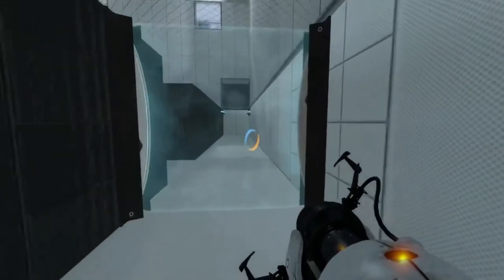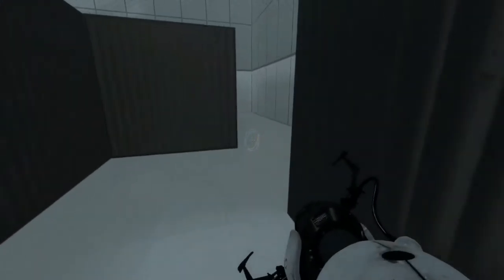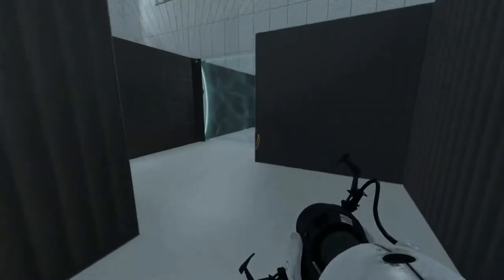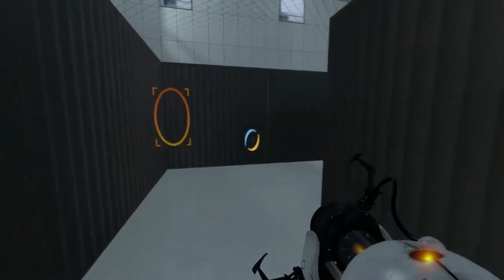Portal 2 Workshop Requests: #62: Cube Maze V.2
"Cube Maze V.2" by The Sandvich Snatcher

My Maps: (Portal 2)
"Warm Up Test" by VTree